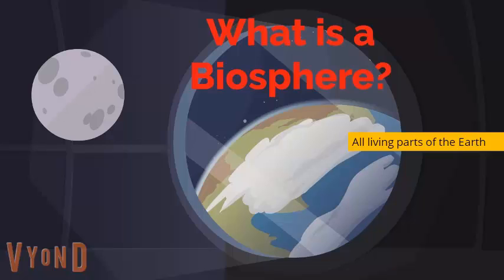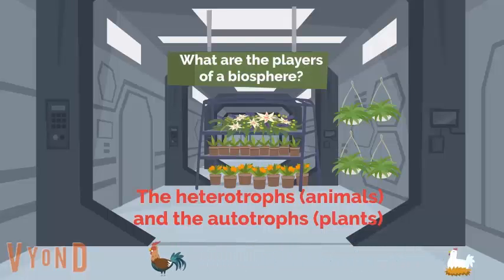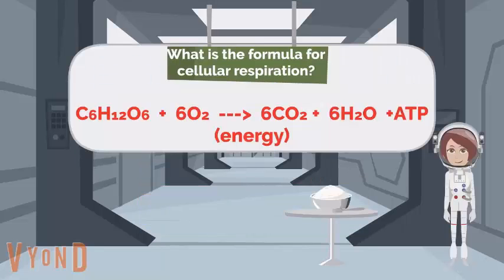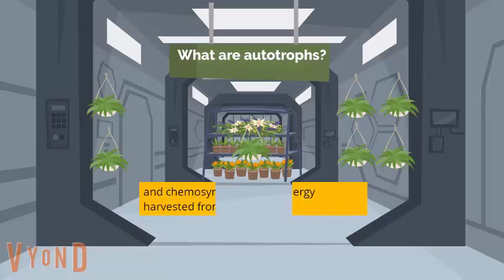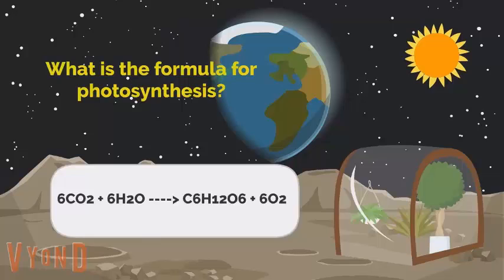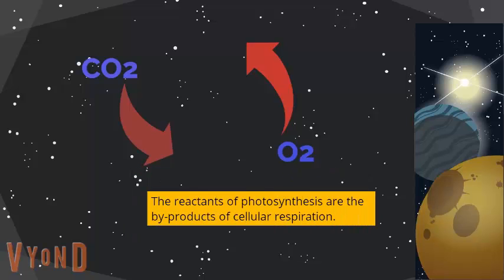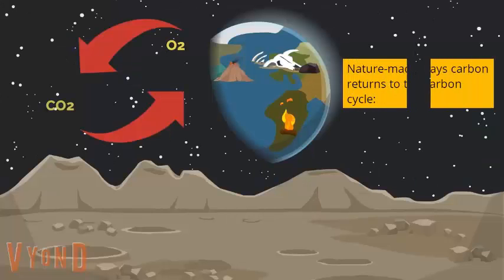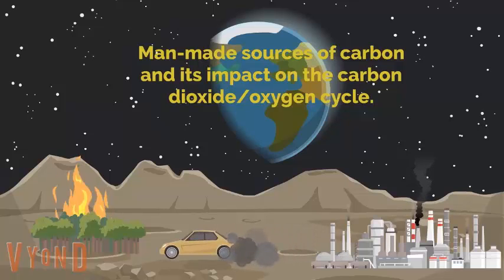CO2 / O2 Cycle in the Biosphere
In this eLearning video, you will learn about the biosphere and the player's (heterotrophs and autotrophs) roles in the biosphere. The formulas for cellular respiration and photosynthesis are also explained. This video is a great compliment to the Bottle Biosphere Project and activities available at MoonDust eLearning on the Teachers Pay Teachers web site. Learn how your students can make a classroom Bottle Biosphere with questions for daily observations!